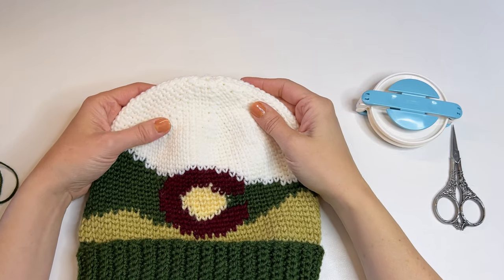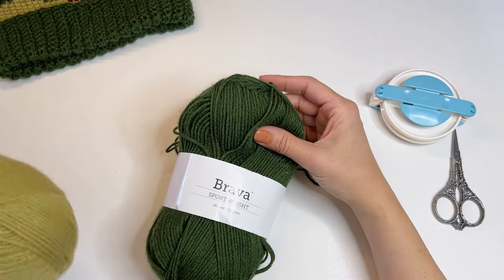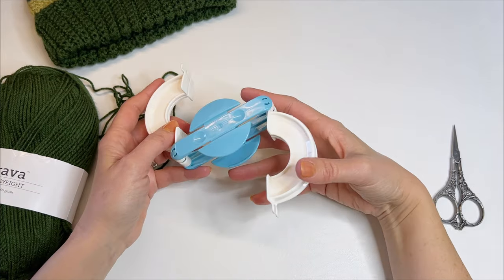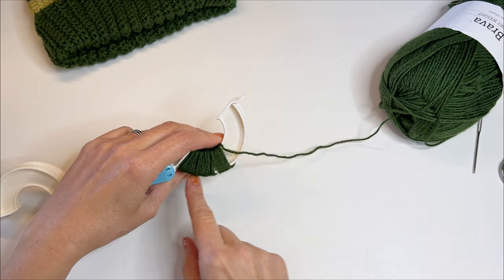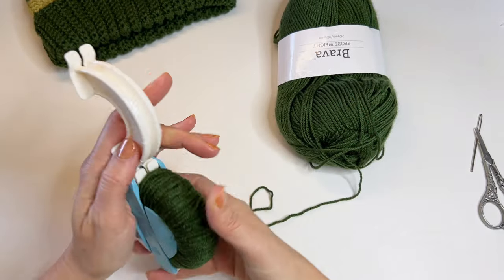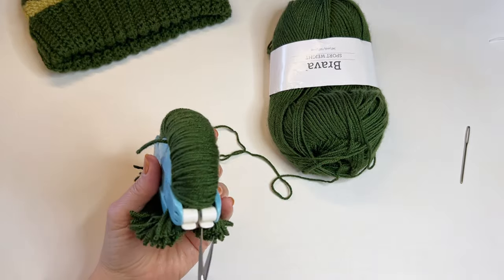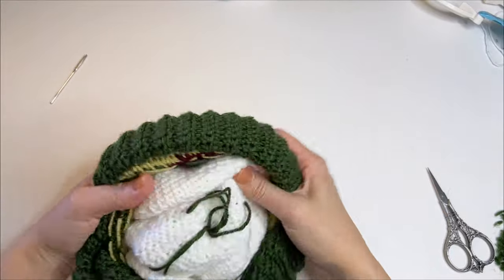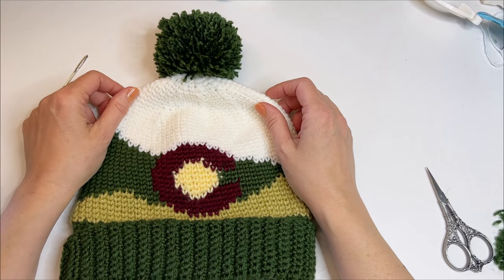How to make a Yarn PomPom that Doesn’t Fall Apart!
I love a good yarn pom pom!  Who doesn't?  They're super cute on top of a beanie or as an embellishment on crochet or knit blankets, pillows, amigurumi... you name it!  There are tons of uses for these little gems, but let's face it, they don't normally rank up there with the most durable of handmade items.  Let's change that!

After a game of cat vs. extra-large pom pom on the corner of a handmade baby blanket that had a very sad outcome, I decided that I needed to find a better pom pom making process that would create a pompom that can take a little abuse without falling apart!  I share all my tips and tricks in this short video, so watch, save, share, and subscribe so when it is time to make your next yarn pompom, you are ready!

To make my pom pom,  I used Brava Sport weight yarn in the color Dublin from WeCrochet.  It a premium yet very affordable 100% acrylic yarn that I can definitely recommend, but ANY yarn will work with this technique.  I'll leave links to all the yarn and supplies you saw in this video below in case you want to check them out!

Clover Pompom Maker

Please know... Alpenglow Basin Fiber Arts is audience supported.  I greatly appreciate your support!